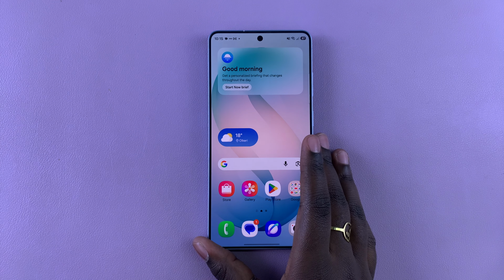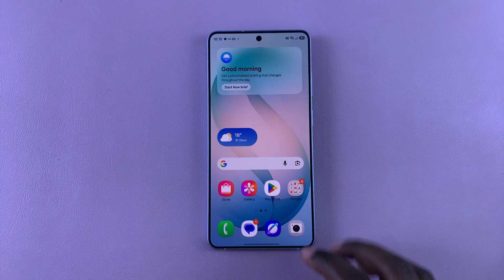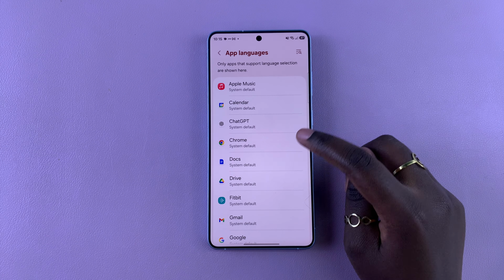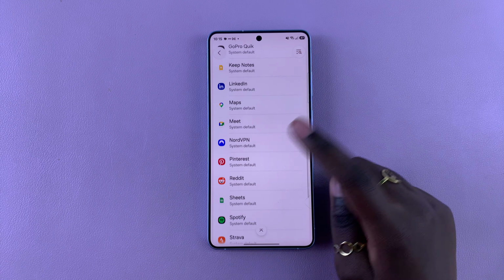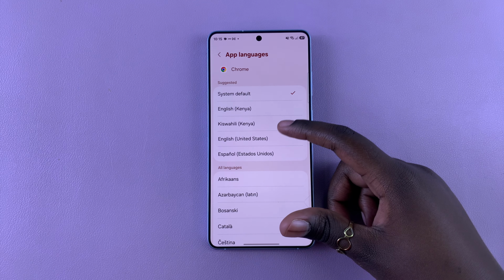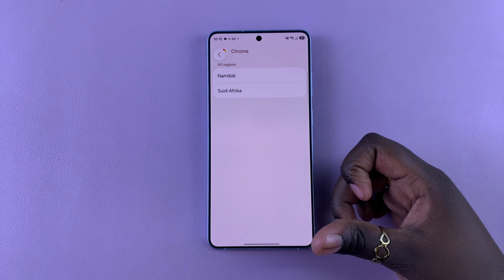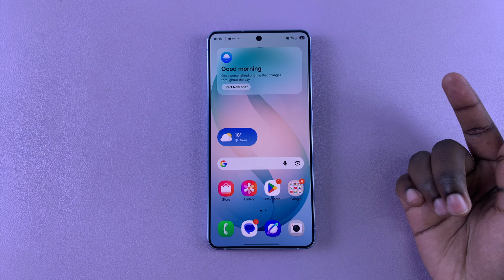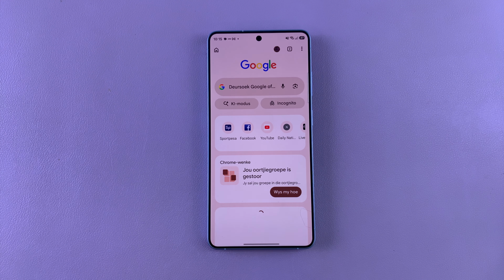How To Change App Language On Samsung Galaxy S26 / S26 Ultra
Learn how to switch the app language on your Samsung Galaxy S26 Ultra quickly and easily. In this step-by-step tutorial, we show you how to switch languages for individual apps without changing your entire phone language.

If you want to use apps in a different language or fix apps showing the wrong language, this guide will help you customize your Samsung Galaxy S26 / S26 Ultra exactly the way you want.

How To Switch App Language Galaxy S26

Access General Management settings
Choose App Language
Find the app you'd like
Choose desired language

Samsung Galaxy S26:

Cell Phone Tripod Adapter